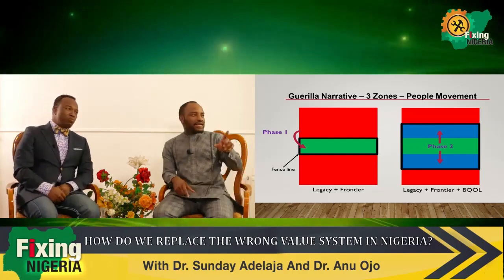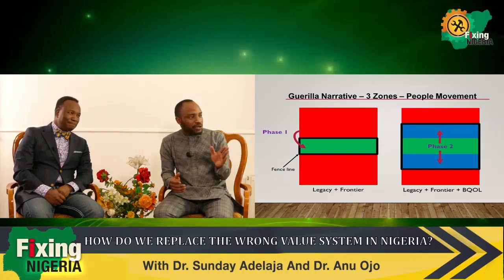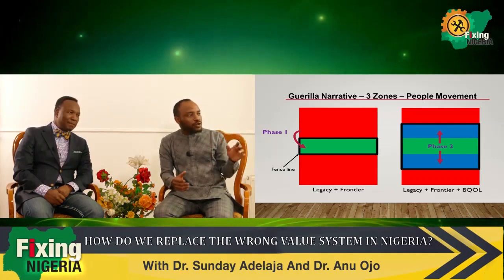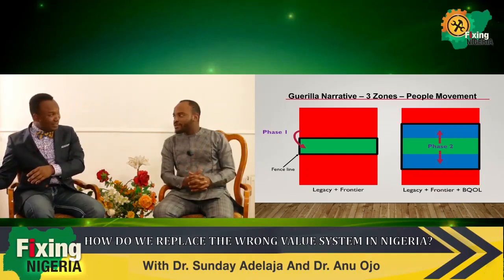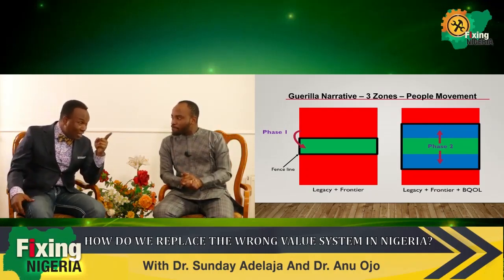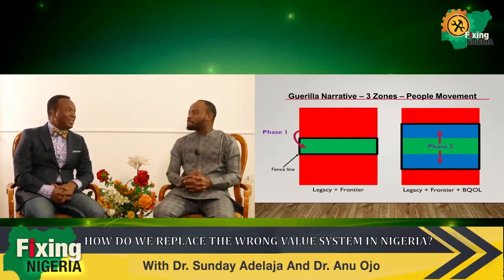Step-By-Step Process Of Replacing Nigeria's Value System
✨ Discover books by Dr. Sunday Adelaja following the links:
👉 Author’s page on Amazon